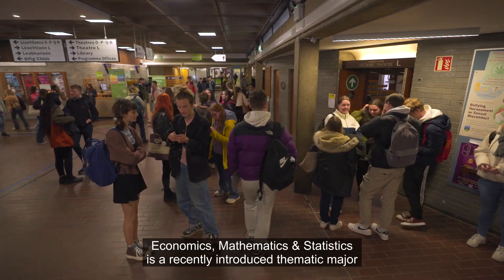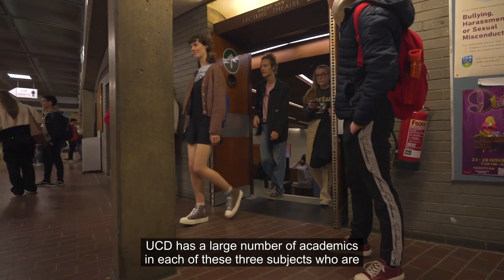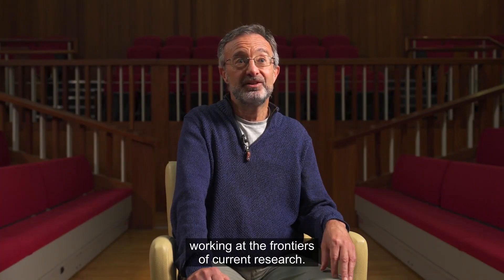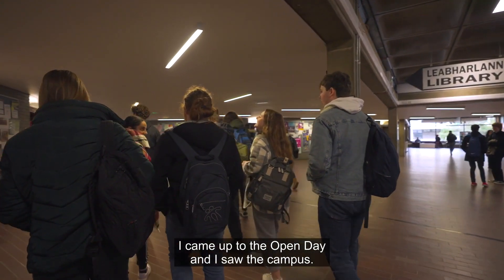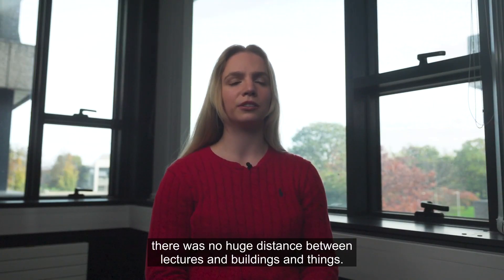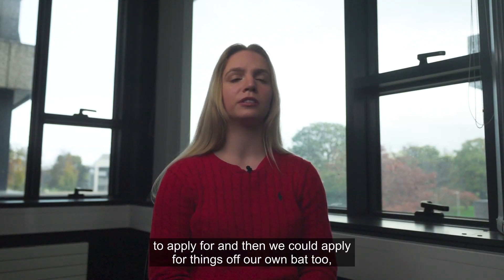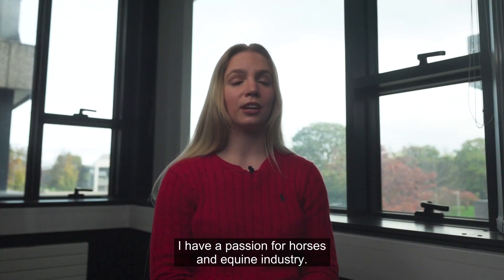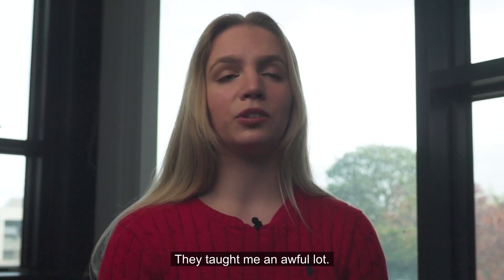UCD Economics, Mathematics & Statistics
Are you interested in studying Economics, Mathematics & Statistics at UCD?